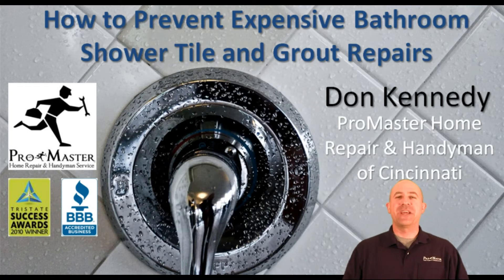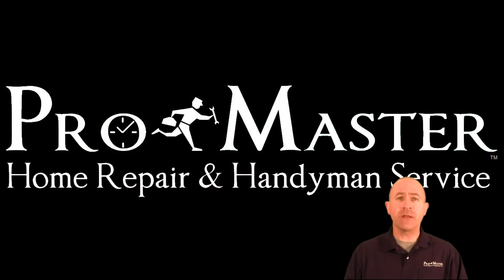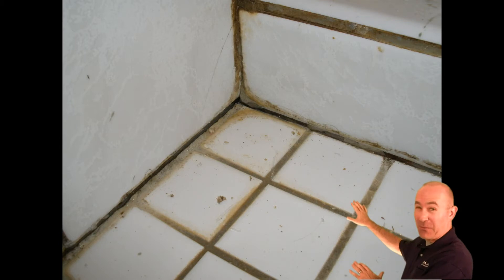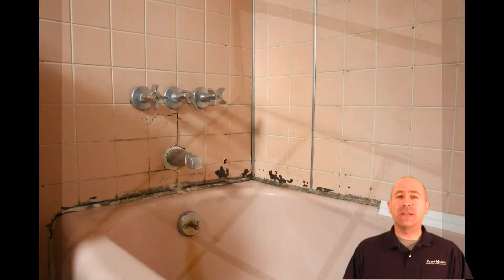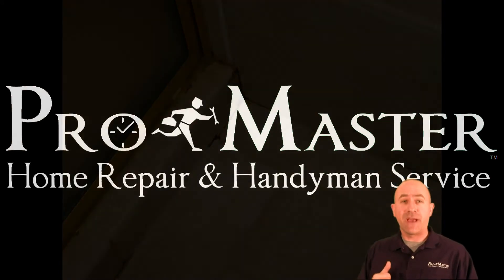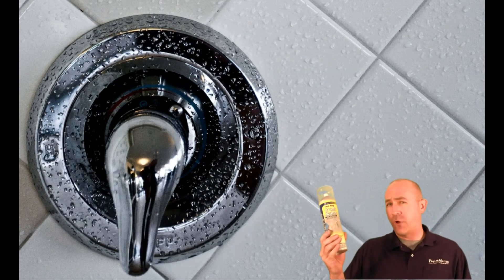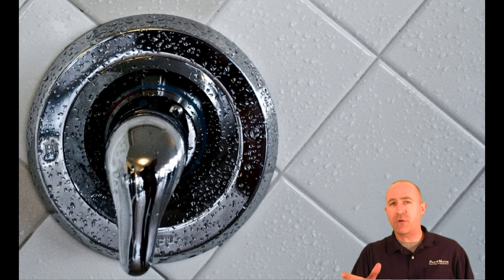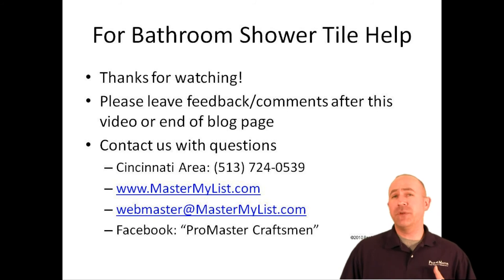How to Prevent Tile and Grout Repairs - ProMaster Home Repair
One of the most common calls we receive here at ProMaster Home Repair & Handyman of Cincinnati is for bathroom shower tile and grout repair. Failed bathroom shower tile and grout is an expensive repair. Fortunately, there is one simple, inexpensive step you can take to avoid premature failure of your bathroom shower tiles and grout.

As always, call ProMaster at or check out our if you need help with any of your home repair or handyman needs.

ProMaster is a home repair company based in Cincinnati, Ohio. ProMaster takes pride in being on-time and family-friendly. All of our employees are background checked and drug tested to ensure that you and your family are safe and comfortable with the craftsman completing your project. ProMaster is also the only company in the area that gives you a specific time for your appointment, not a "two hour window" like Time Warner.